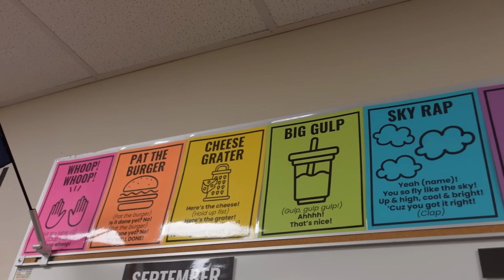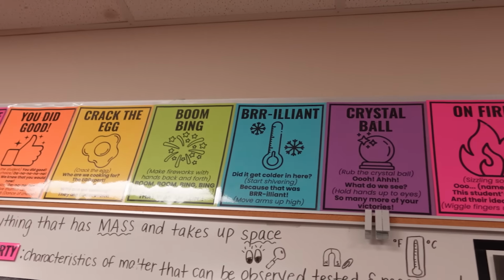Full Overview of Our Class CHEERS & CHANTS | Over 20 Cheers Modeled With FREE Posters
I’m FINALLY sharing all of our classroom cheers and chants in a single video! I’ll explain what class cheers are and how I use them to encourage student participation and celebrate student success in our classroom! I’ll walk you through over 20 examples of cheers we use in our class and show you how I display the posters in our classroom for students to reference. I even the class cheers posters with you for FREE! I hope you enjoy this video as much as my students love our cheers… they are such an important part of our classroom and I’m excited to share them with you!

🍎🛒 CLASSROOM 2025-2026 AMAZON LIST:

CHAPTERS:
0:00 Intro
1:18 What are class cheers?
2:06 How I display our class cheers
2:48 Examples of each cheer
12:11 Editable posters & teaching them to students
13:39 Outro

🍎🛒🖤 CLASSROOM AMAZON WISHLIST: